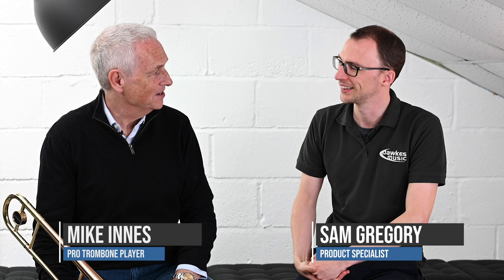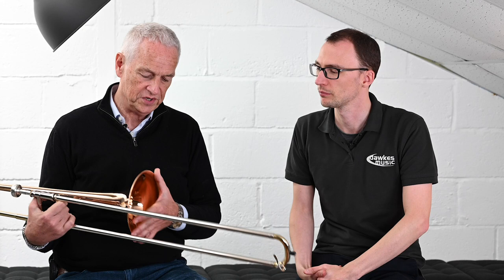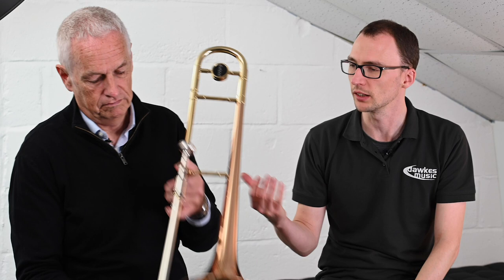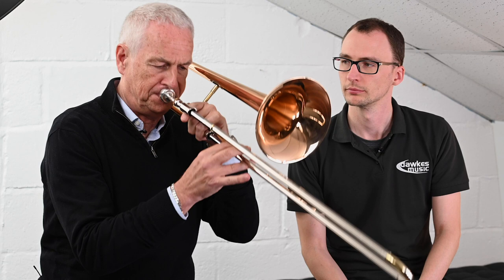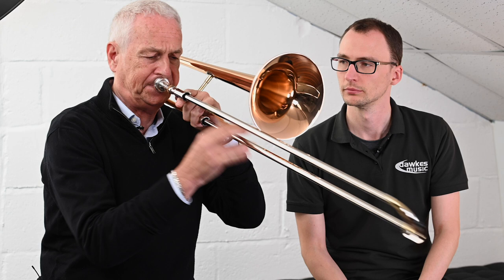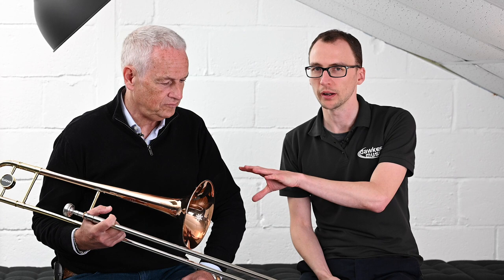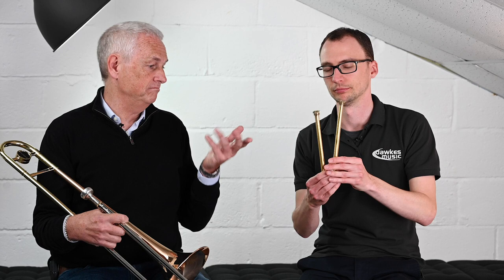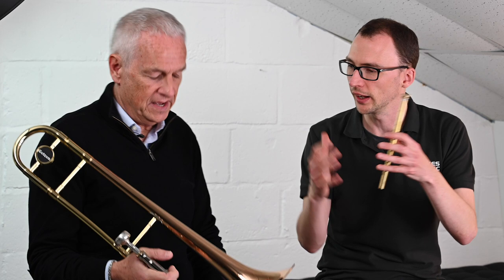Getzen 3508R Trombone Review - Custom Model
We're joined by top UK Trombonist Mike Innes to take a look at the latest model of the Getzen Custom 3508R Trombone. This dual bore jazz Trombone is an ideal alternative to the King 2B/2B Plus/3B range and offers a silky, rich sound.

A range of Getzen and other brand Trombones are available from Dawkes.co.uk - We offer instruments on 14 day approval so you can try them at home to make sure you're 100% satisfied. Each Trombone also gets a pre-sale check and set-up in our brass workshop to ensure the instrument is working perfectly on arrival.